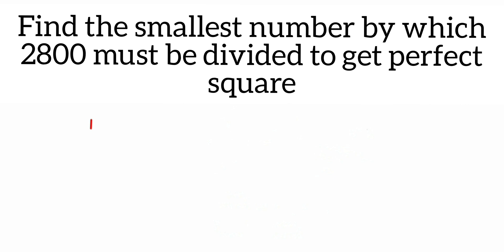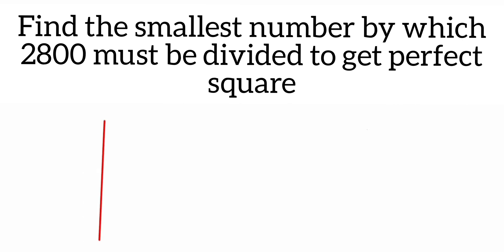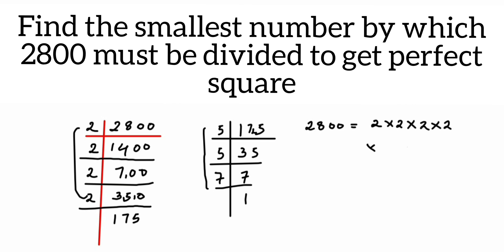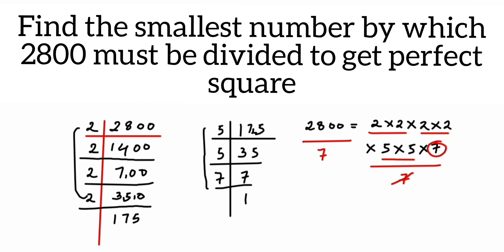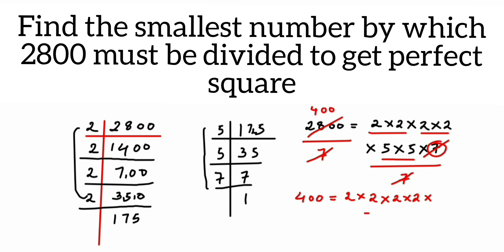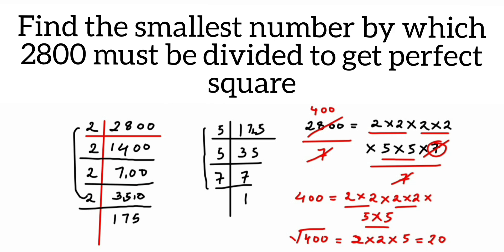Find the smallest number by which 2800 must be divided to get perfect square.class 8 Maths.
This is easiest way to find smallest number to be  divide to get perfect square /square root.